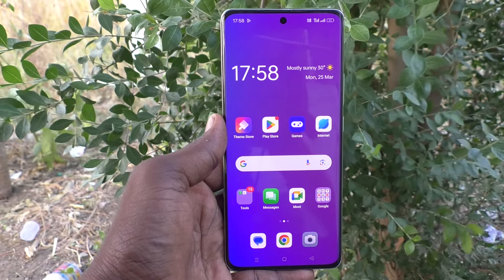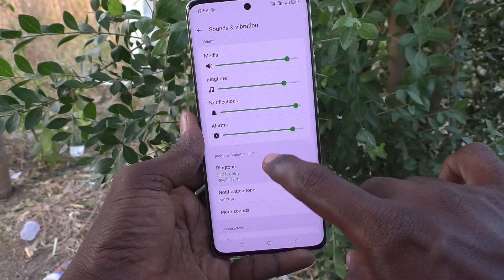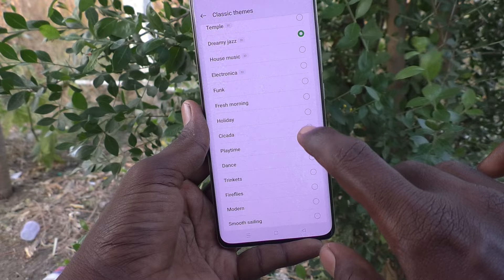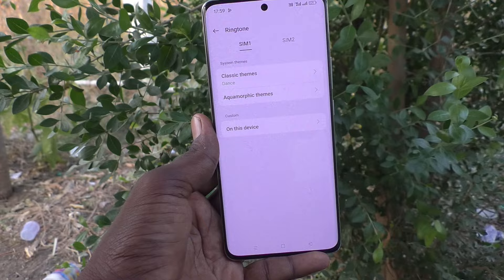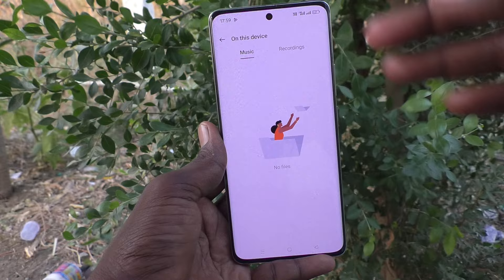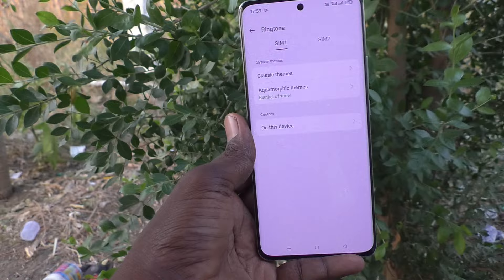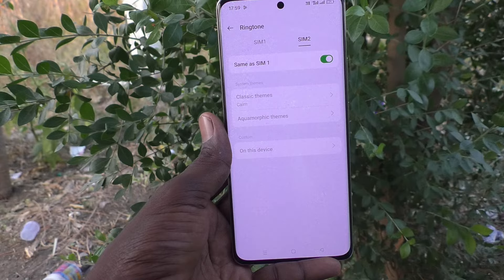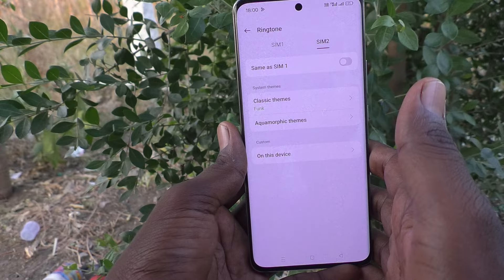How to set ringtone in Oppo Reno 11 Pro 5G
Oppo Reno 11 Pro 5G ringtone settings: Learn here how to set ringtone in Oppo Reno 11 Pro 5G smartphone.

Oppo Reno 11 Pro 5G Features:
12 GB RAM, 256 GB inbuilt
4600 mAh Battery with 80W Fast Charging
6.7 inches, 1080 x 2412 px, 120 Hz Display with Punch Hole
50 MP + 32 MP + 8 MP Triple Rear & 32 MP Front Camera
Android v14

Oppo Reno 11 Pro Full Specifications:
GENERAL
DESIGN
DISPLAY
MEMORY
CONNECTIVITY
GPRS Yes
EDGE Yes
3G Yes
4G Yes
5G Yes
5G Bands NR: n1/n3/n5/n7/n8/n20/n28/n38/n40/n41/n66/n77/n78
EXTRA
3.5mm Headphone Jack No
NFC Yes
CAMERA
32 MP 47mm, 1/2.74", 0.8µm, PDAF, 2x optical zoom f/2 (Telephoto)
8 MP 16mm, 112˚, 1/4.0", 1.12µm f/2.2 (Ultra Wide) with autofocus
TECHNICAL
Java No
Browser Yes
MULTIMEDIA
Email Yes
Music Yes
Video Yes